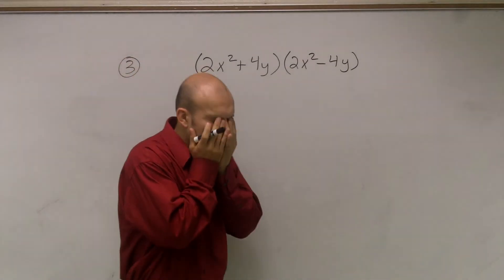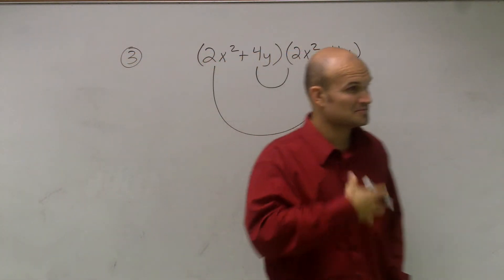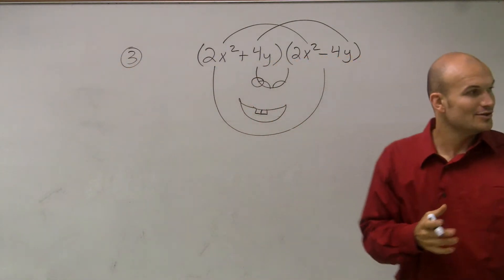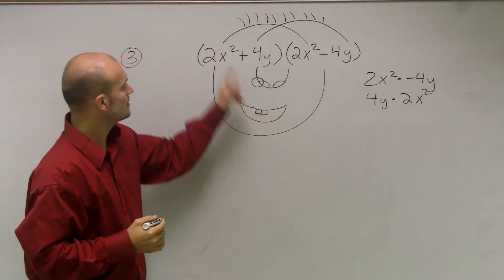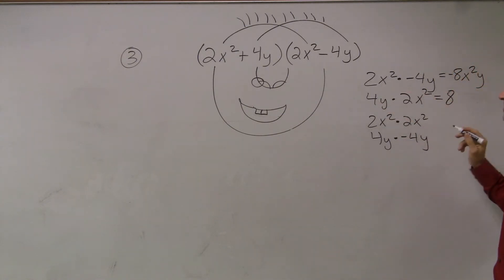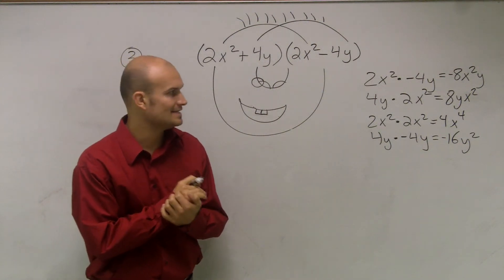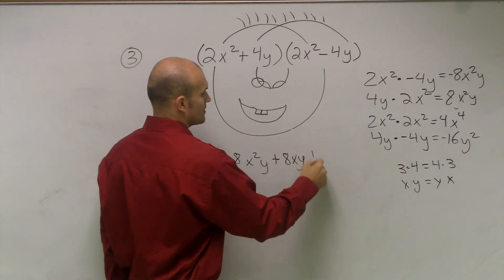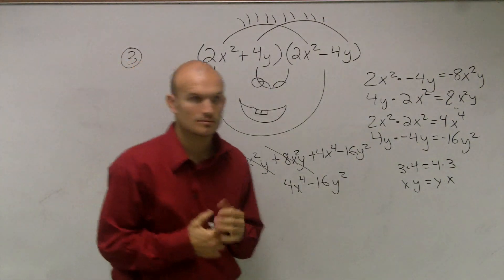How to Use the Foil Face to Multiply Binomials - Math Tutorial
👉 Learn how to multiply polynomials. To multiply polynomials, we use the distributive property. The distributive property is essential for multiplying polynomials. The distributive property is the use of each term of one of the polynomials to multiply all the terms of the other polynomial. After multiplying the polynomials, we then simplify the product by combining the like terms and evaluating (add or subtract) them. Recall that like terms are when terms share the same base and power for each variable. As we multiply polynomials with more and more terms we often lean on helpful tricks to help us keep the product organized and remember the steps such as FOIL and BOX METHOD.